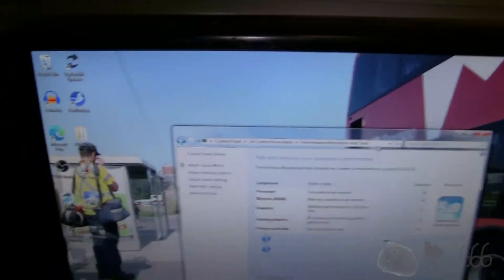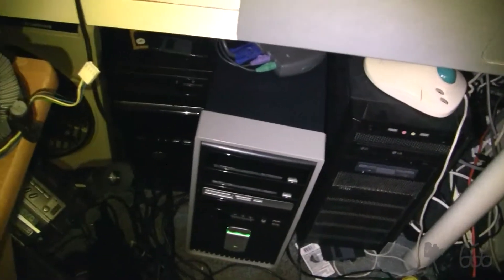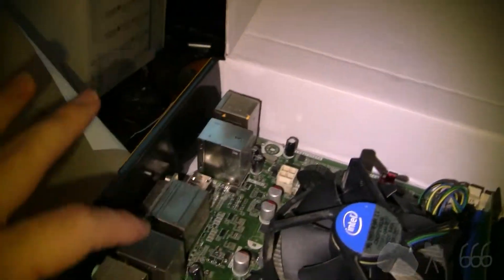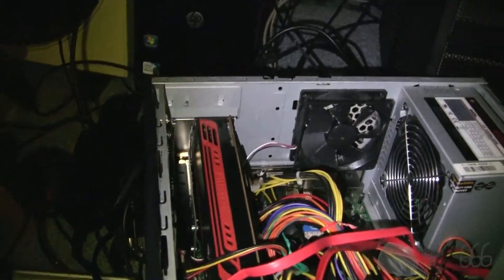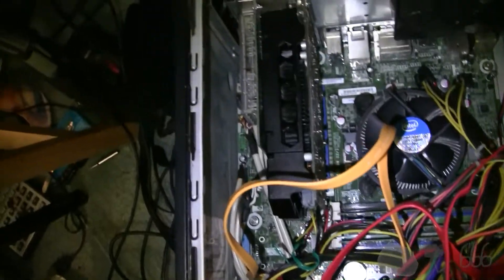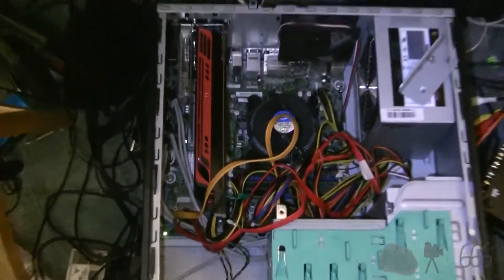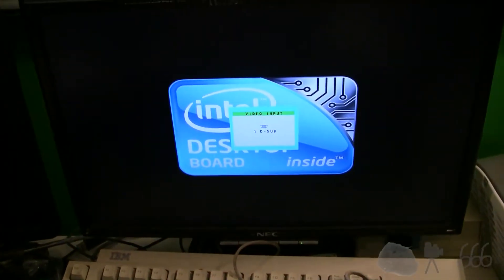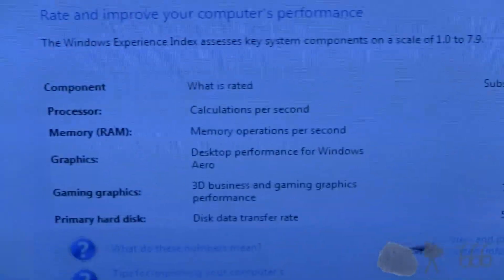Video Capture PC i7-3770 Upgrade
Replacing the broken motherboard and giving it a slight hardware upgrade in the process.